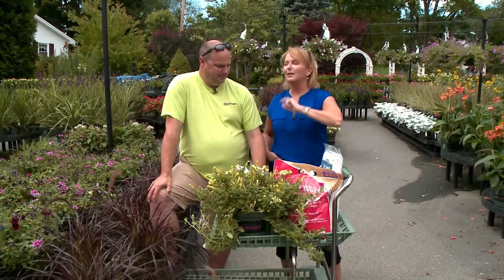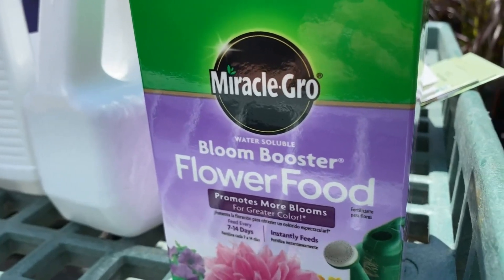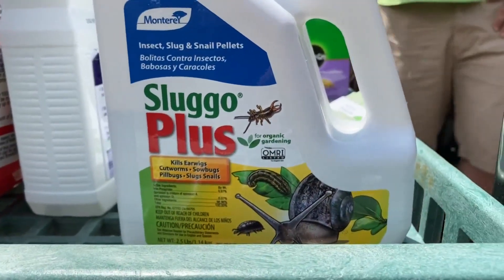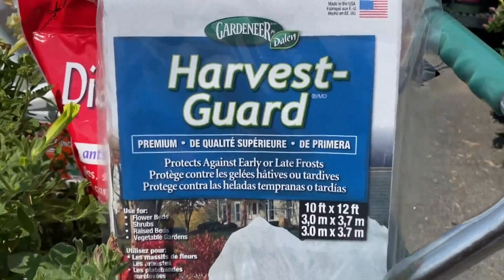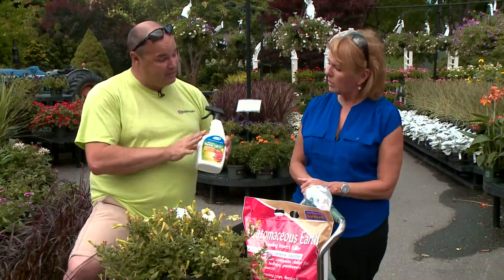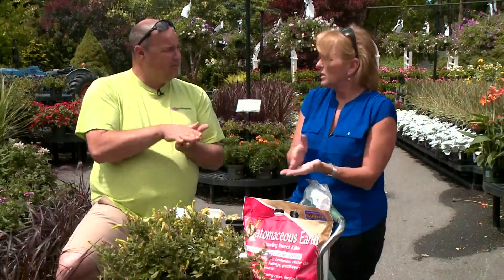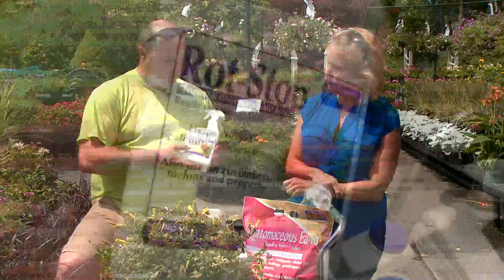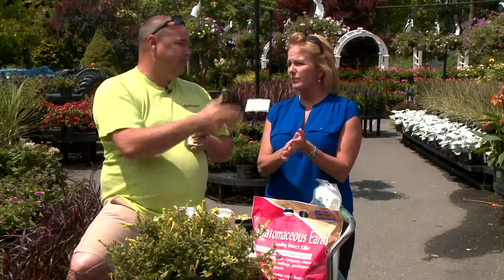Dry June and rainy July are wreaking havoc on gardens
Flowers and vegetables are struggling.  Here's what you can do to help.